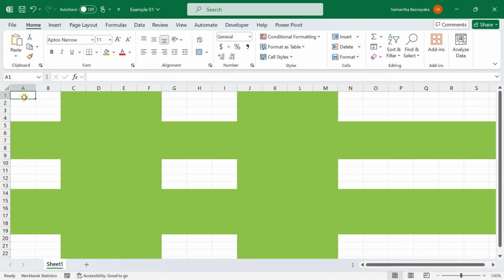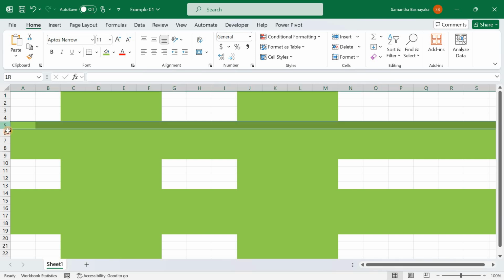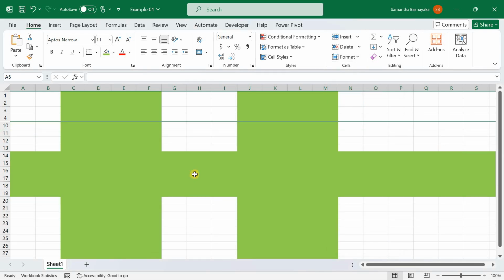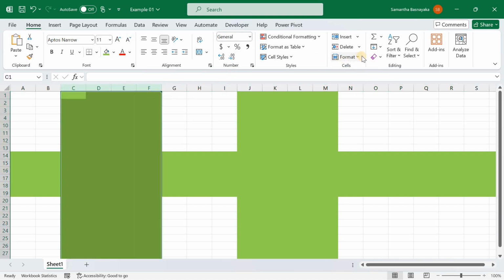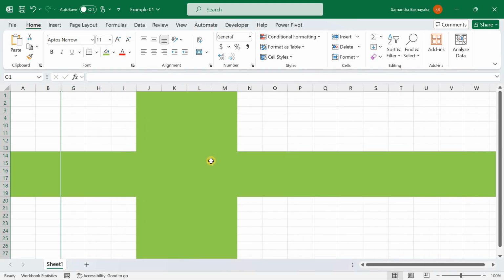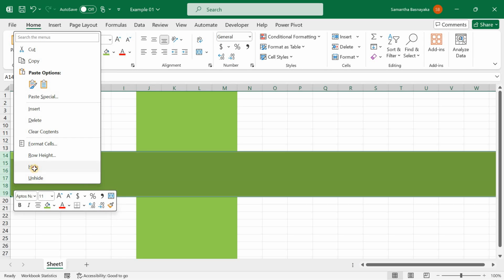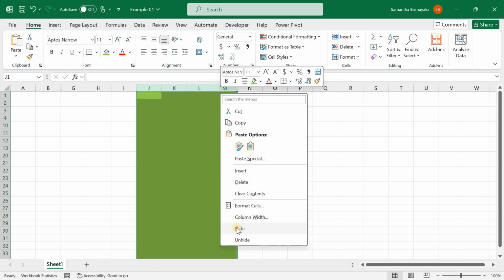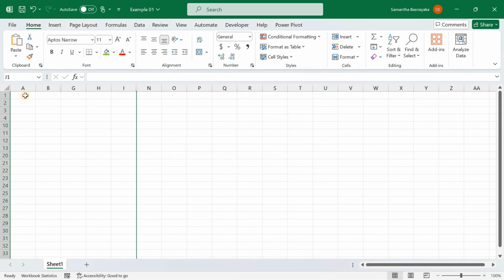How to Hide Rows and Columns in Excel | Excel Tutorials No 30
Welcome to our tutorial on how to hide rows and columns in Excel. Hiding rows and columns can help you focus on specific data without deleting any information. Let's begin!

Key Highlights:
📁 Hide Rows & Columns: Learn how to hide rows and columns to declutter your spreadsheet.
🔧 Two Methods: Use both the Ribbon and the right-click context menu for hiding rows and columns.
⚡ Data Focus: Keep your worksheet tidy and focus on the data you need.

Method 1: Using the Ribbon

Open Your Workbook:
Open your workbook and navigate to the worksheet where you want to hide rows or columns.
Select Rows/Columns:
Select the rows you want to hide.
Hide Rows:
Go to the 'Home' tab on the Ribbon.
In the 'Cells' group, click 'Format'.
From the drop-down menu, select 'Hide & Unhide', then choose 'Hide Rows'.
Hide Columns:
Select the columns you want to hide.
Repeat the steps above and choose 'Hide Columns' from the 'Hide & Unhide' menu.
Method 2: Using the Right-Click Context Menu

Select Rows/Columns:
Right-click on the selected rows.
Hide Rows:
From the context menu, select 'Hide'.
Hide Columns:
Select the columns to hide, right-click, and choose 'Hide' from the context menu.
Recap:
Hiding rows and columns in Excel can be done using the Ribbon or the right-click context menu. This helps you keep your worksheet tidy and focus on the data you need.

Special Note